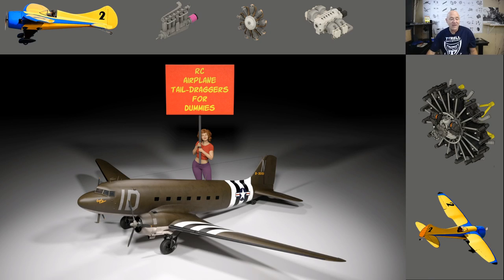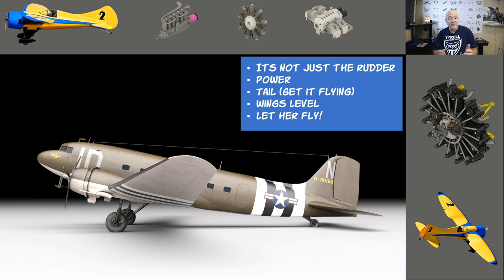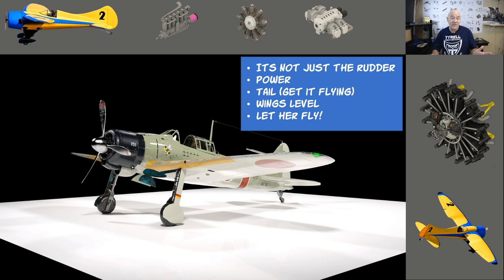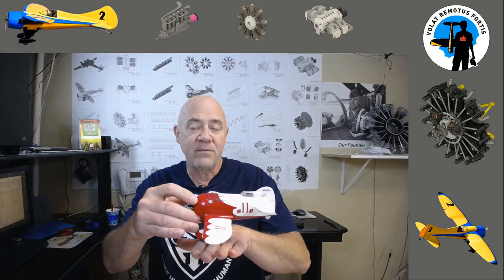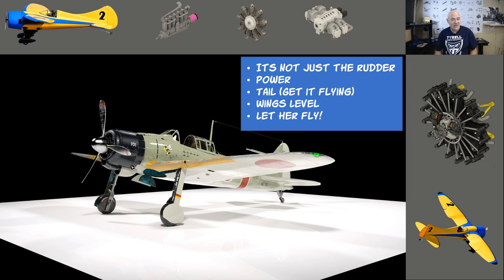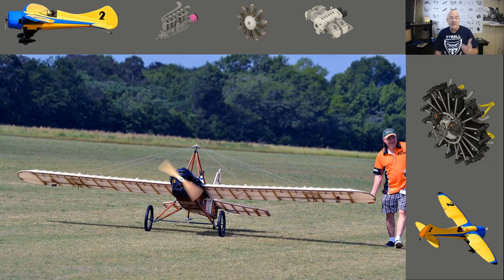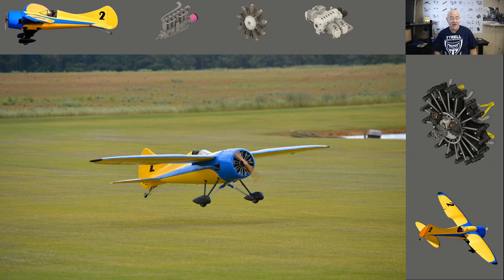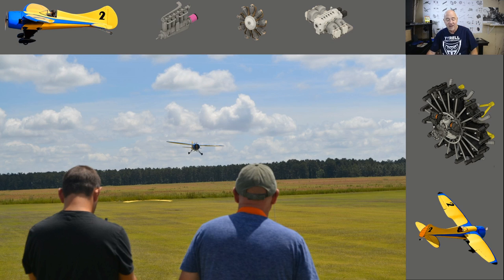RC Airplane Tail Draggers for Dummies!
Another e-mail request, my take on learning to fly a tail dragger.